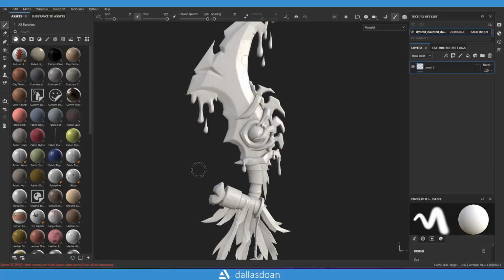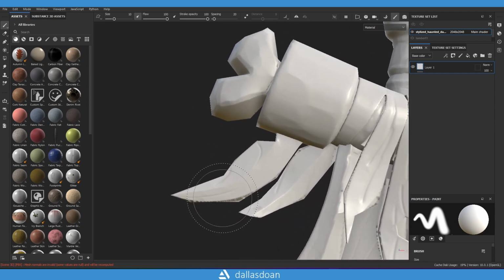Multi Cut Slice Tool - Maya Tips and Tricks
How do you create an edge into 3d model. When you need to create an edge loop sometimes a triangle somewhere in the geo is stopping that flow so you need a quick slice through the model. I will show you how to do this.